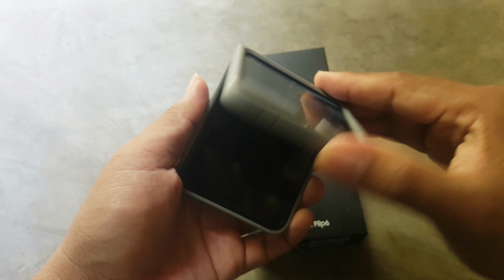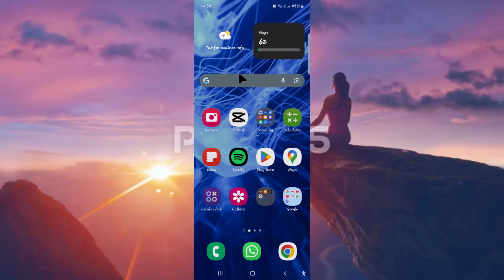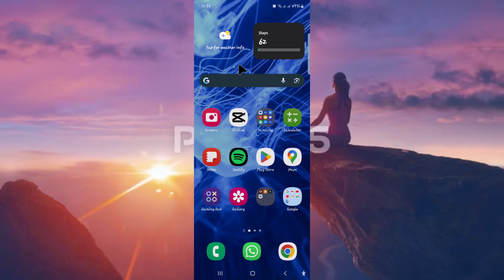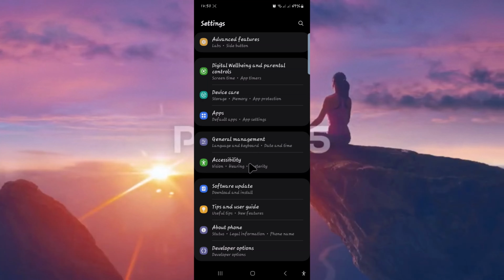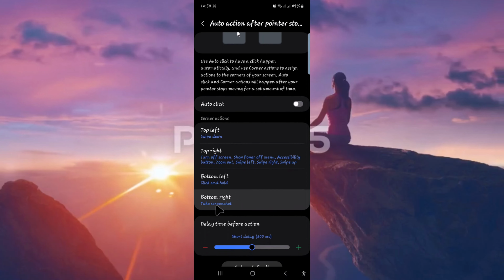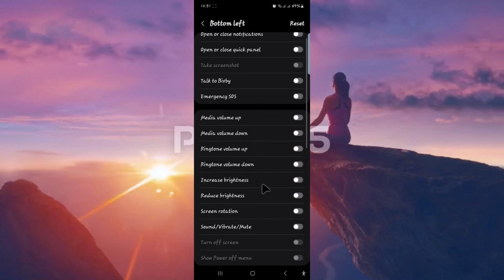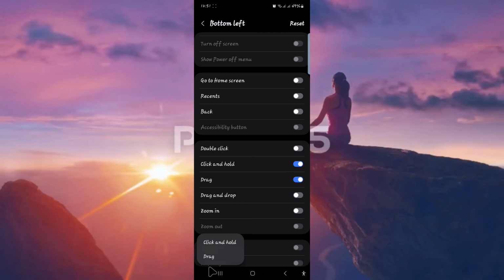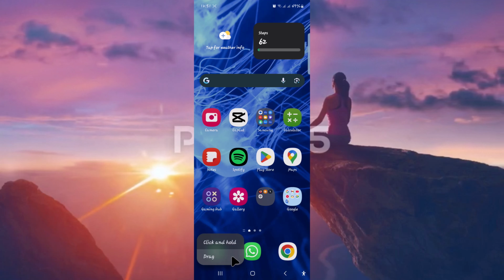"Samsung Galaxy Z Flip 6: Unlock Drag Mode with This Secret Bottom Left Trick!"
Think your Samsung Galaxy Z Flip 6 is powerful? Wait until you unlock this hidden Drag Mode feature! 🚀

 In this quick tutorial, I’ll guide you step-by-step on how to activate ‘Drag’ via Bottom Left Pointer Stop through the Accessibility settings.

 ➡️ Just go to: Settings  Accessibility  Interaction and Dexterity  Auto Action After Pointer Stop  Bottom Left Corner  Select Drag.

 Perfect for multitasking, easier editing, and smoother navigation when using a mouse with your phone!

 💬 Tell me — did you already know about this secret setting? Let’s chat in the comments!